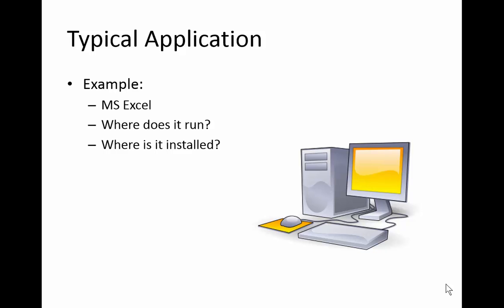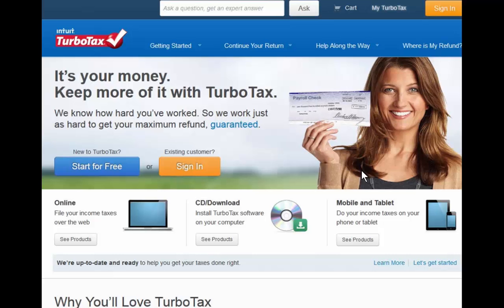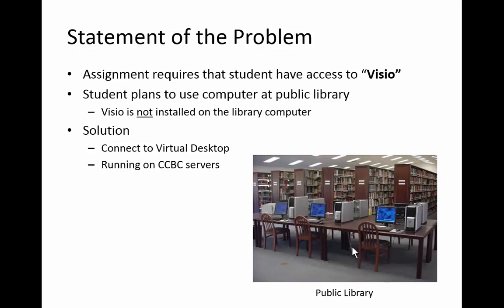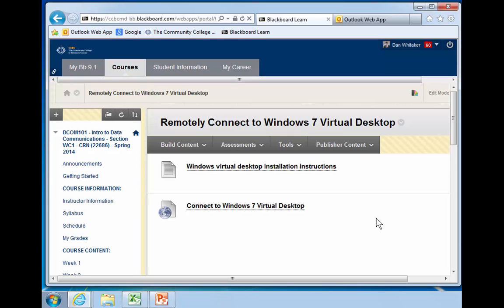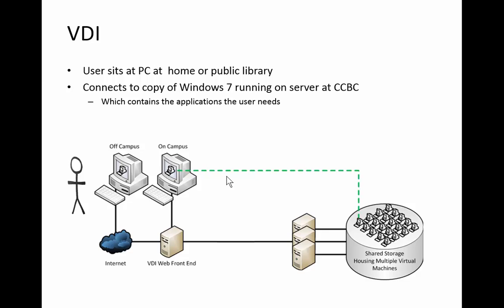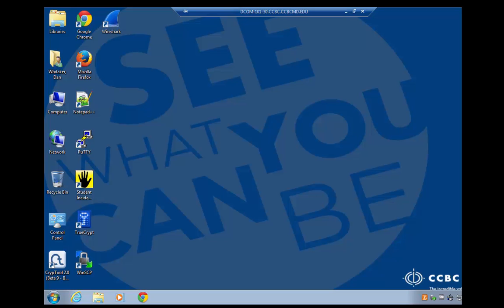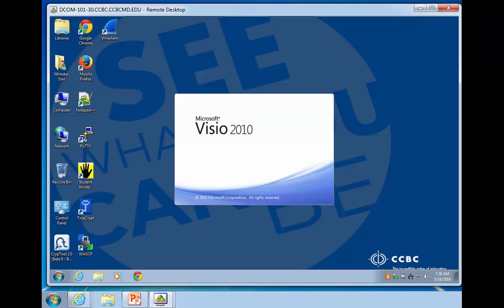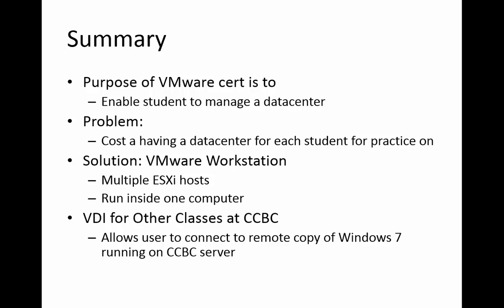VDI at CCBC Presentation